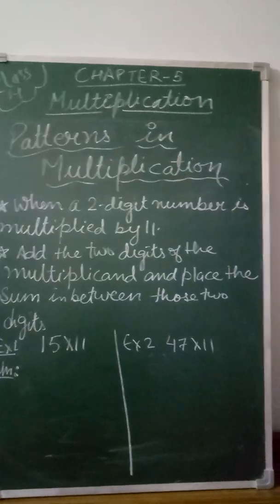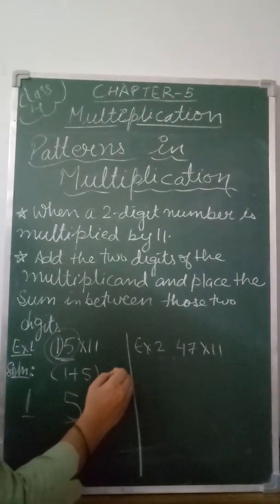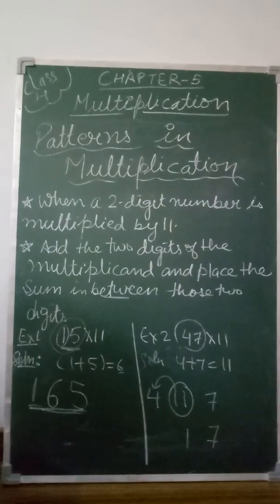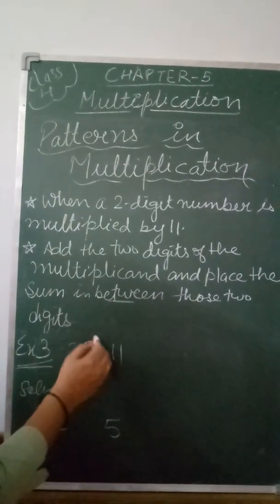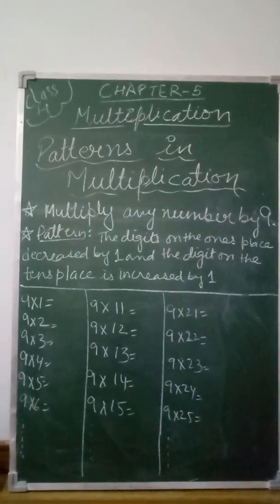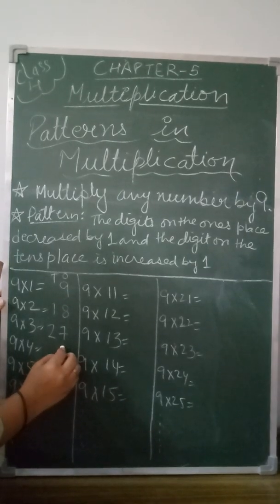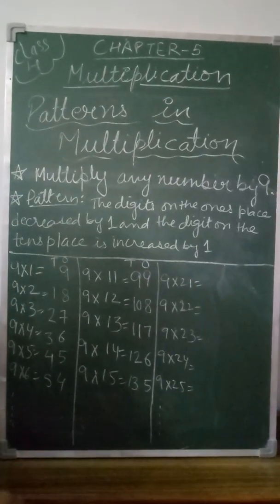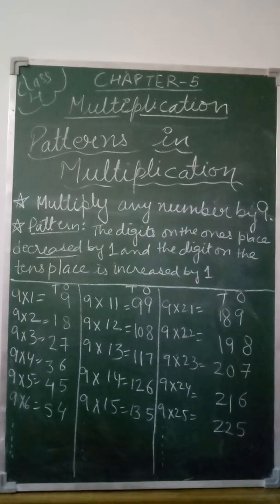Class -4 / Maths /Chapter- 5 / Multiplication/ part- 3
Patterns in multiplication